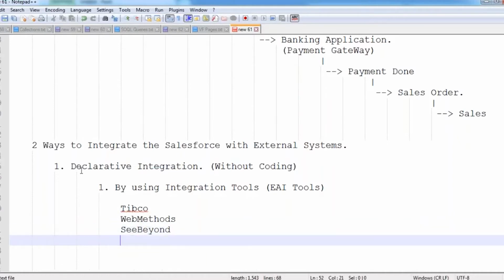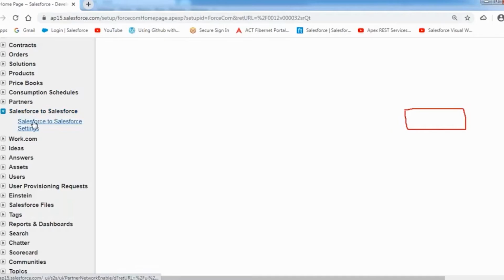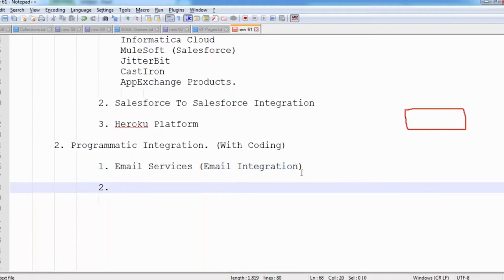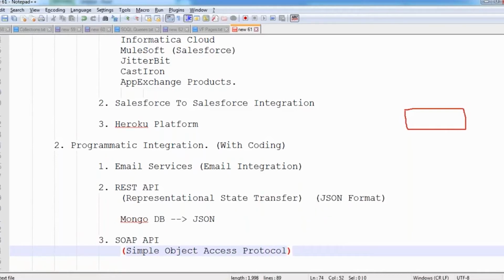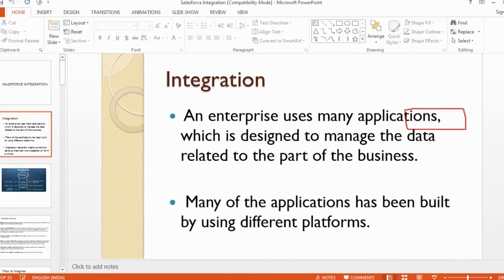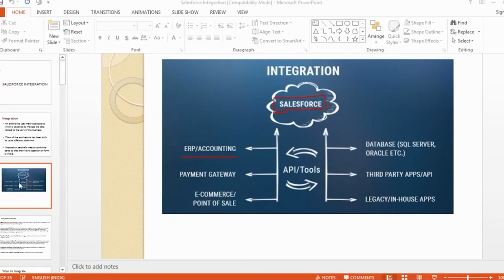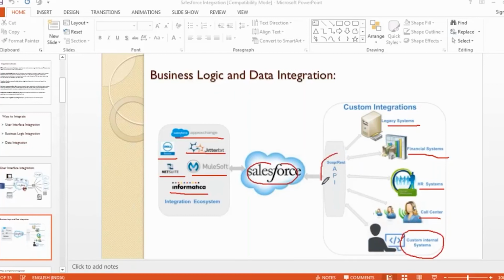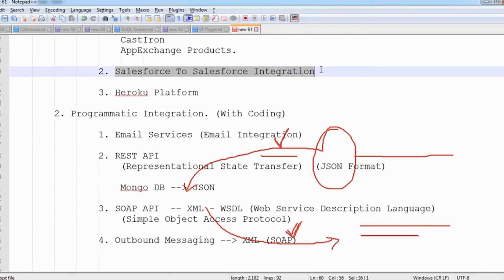Programmatic Integration In Salesforce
Learn about  Salesforce Programmatic Integration. Salesforce integration is the process of integrating your Salesforce CRM with other systems and applications, such as ERP, Marketing Automation, HCM etc. There are many reasons why businesses want to integrate Salesforce with their other systems